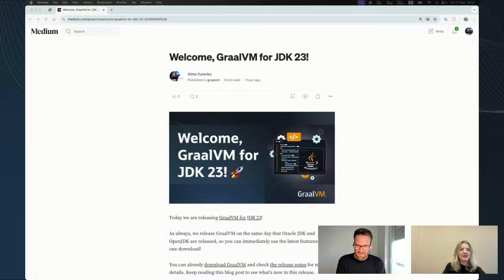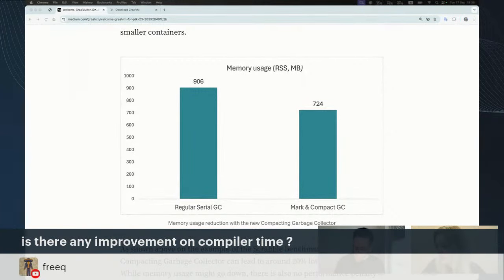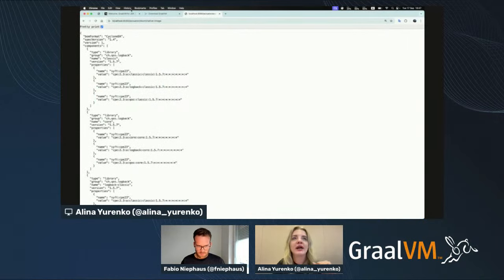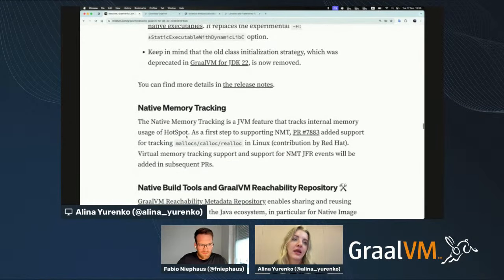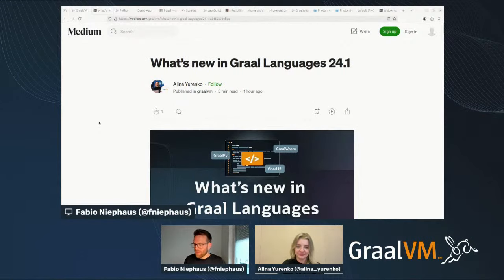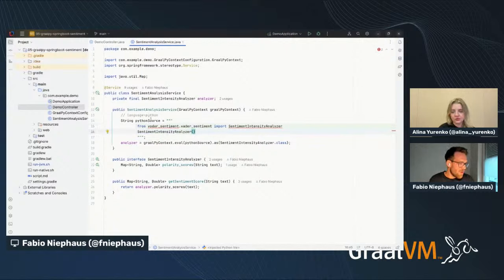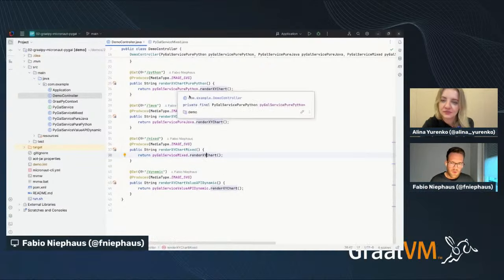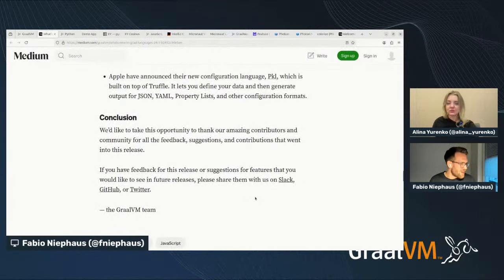GraalVM for JDK 23 Release Stream 🚀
Join us us to be the first to know about the all cool new features in GraalVM 🐰 Bring your friends, and bring your questions!